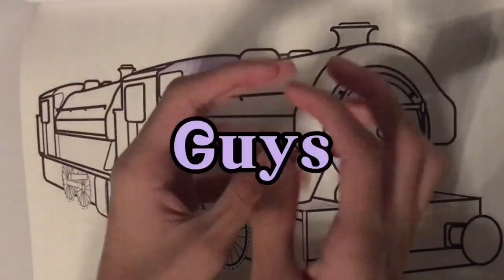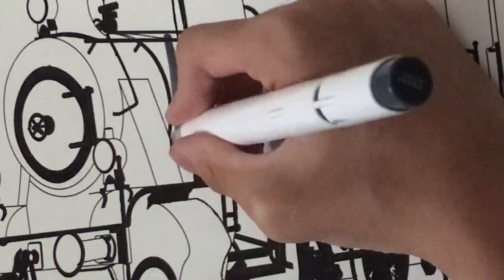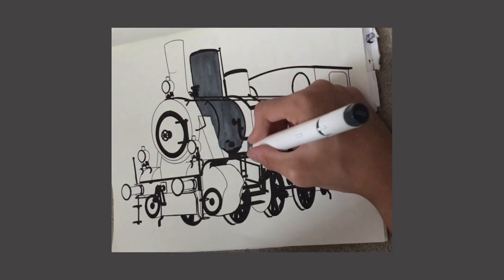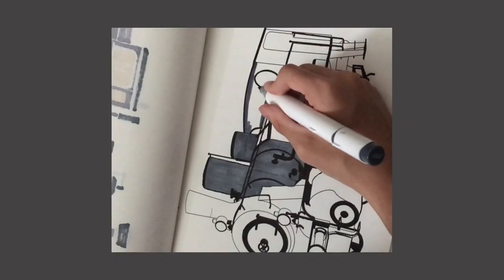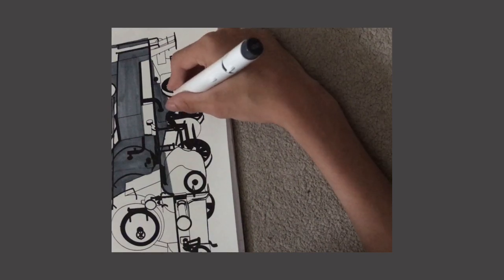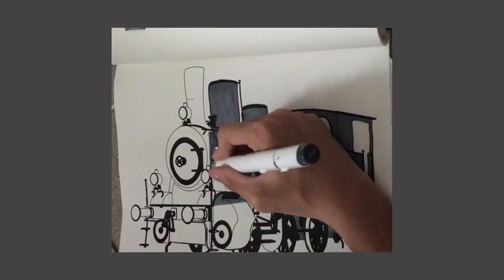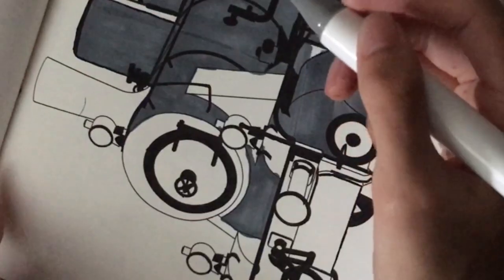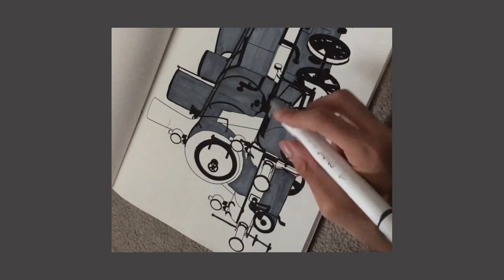L.PC123 2023 S5: Ep 33 (3.7.23) for Jock locomotive | locomotive.pencolouring123